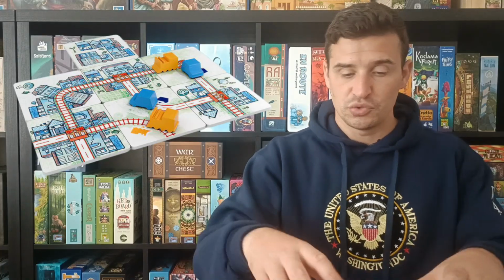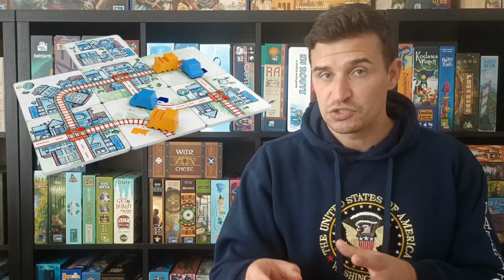Railroad Tiles Review - Chairman of the Board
KIENDA DISCOUNT LINK

THALAMUS